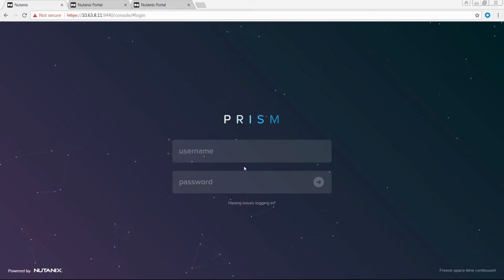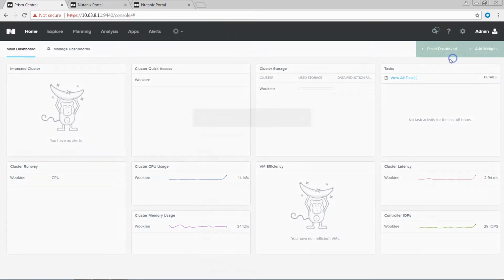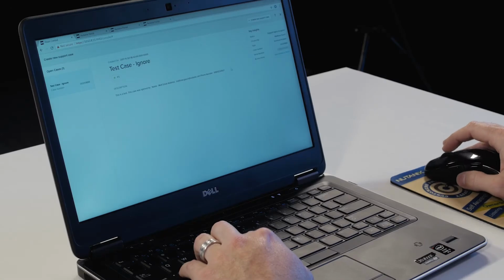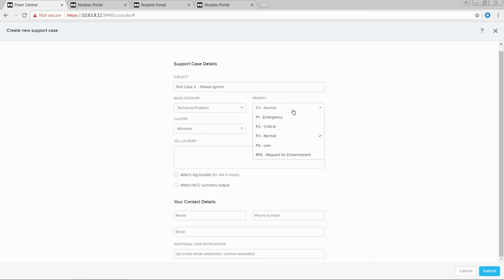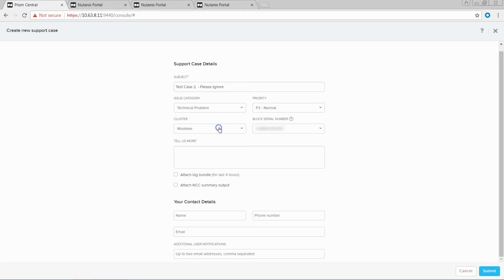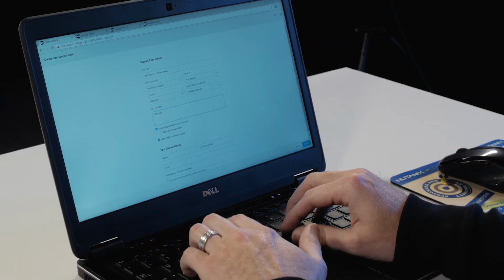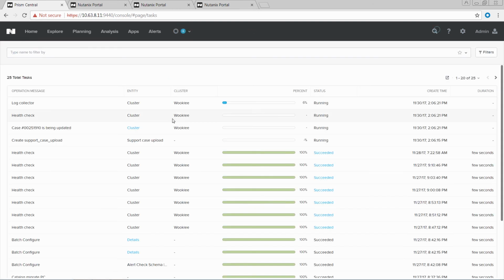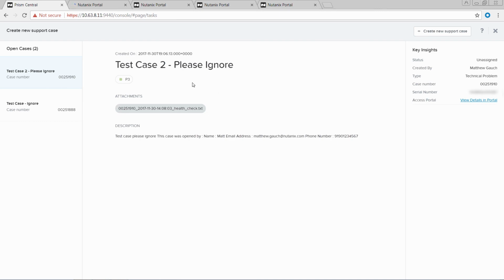Tech TopX: Building Custom Blueprints in Nutanix Calm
With AOS 5.5 you can now open a support case directly within Prism. Matthew Gauch shows you how.